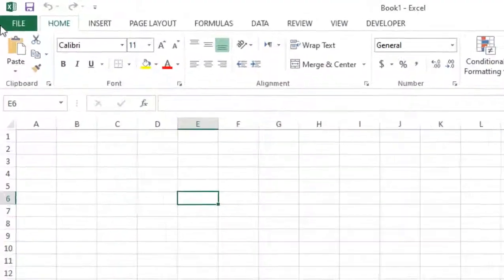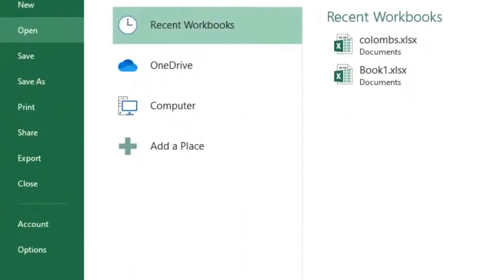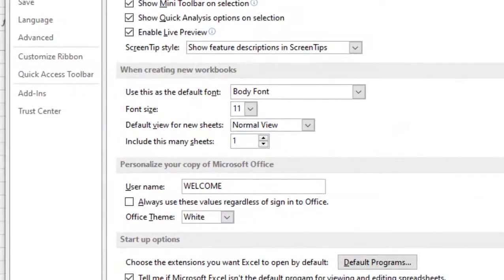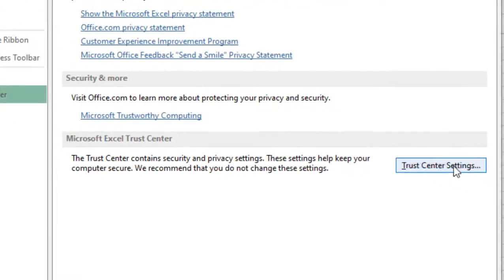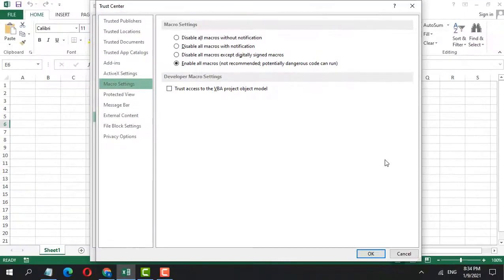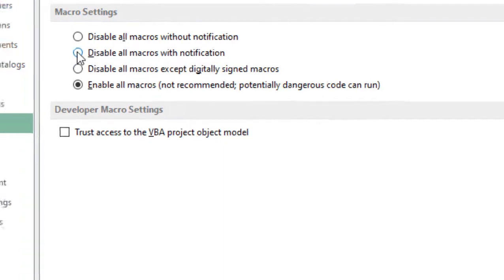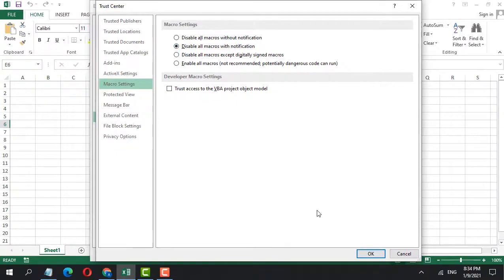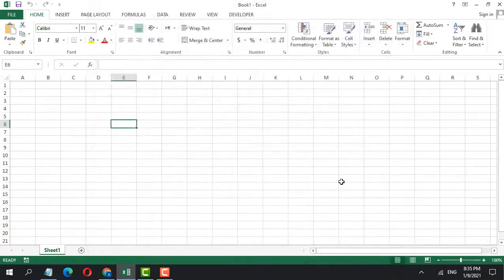How To Disable Macros In Microsoft Excel